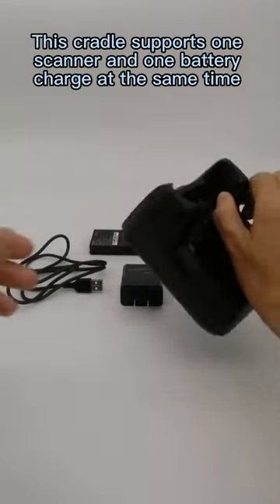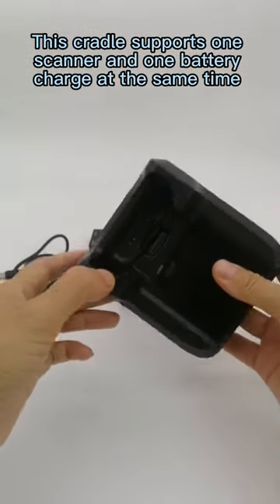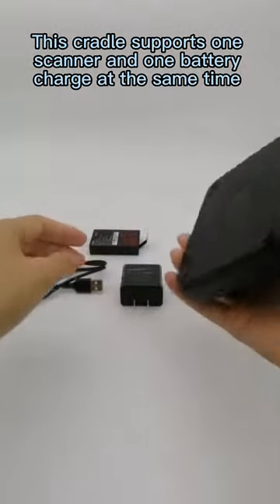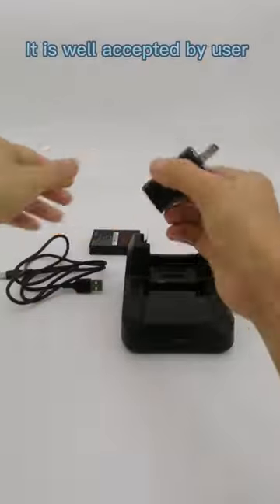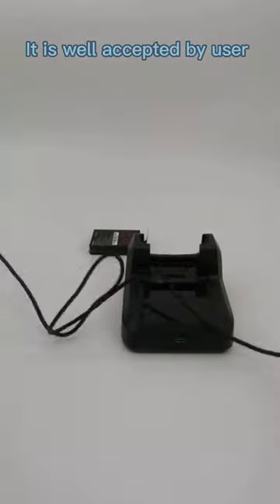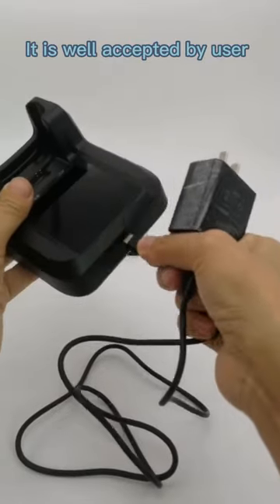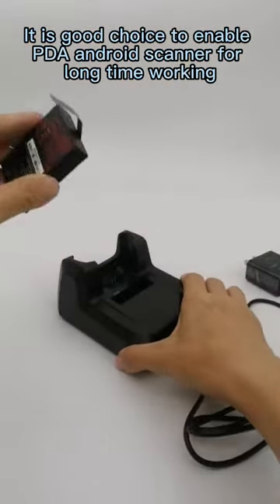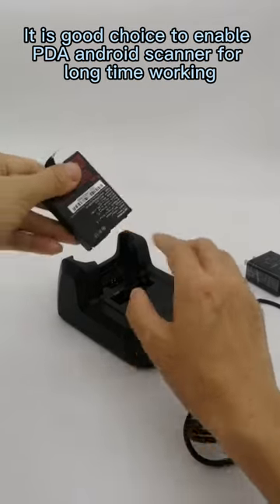The most well accepted cradle for PDA android scanner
This cradle supports one scanner and one battery charge at the same time .It is well accepted by user .It is good choice to enable PDA android scanner for long time working .